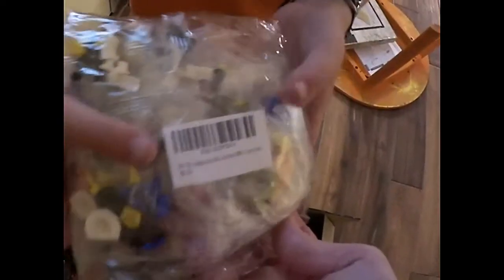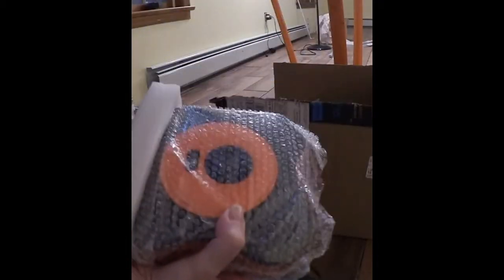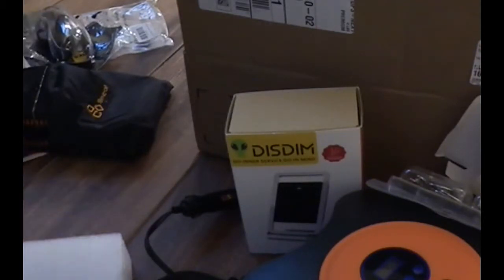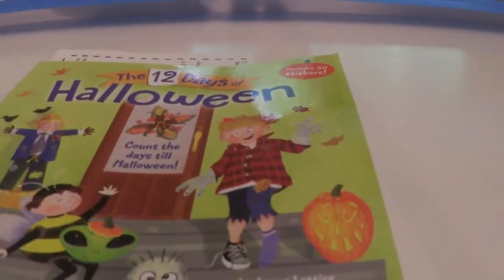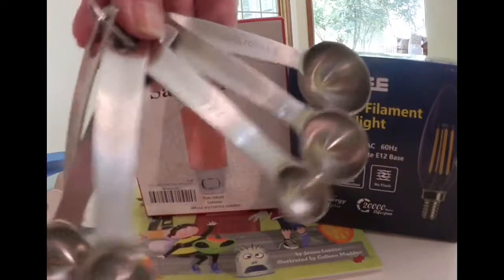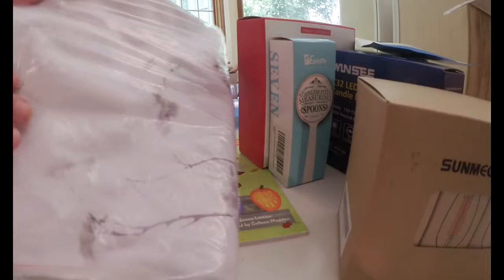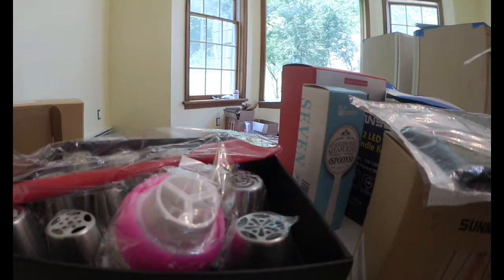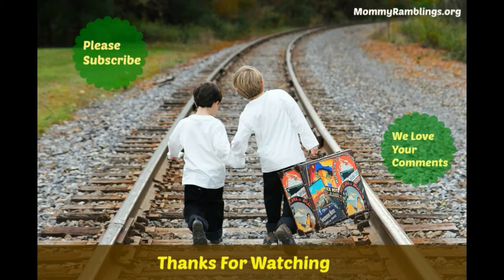Amazon Huge Haul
MommyRamblingsBlog Huge Amazon Haul. Sorry for all the mess, we are in the middle of a whole house renovation. It will be pretty soon!!!